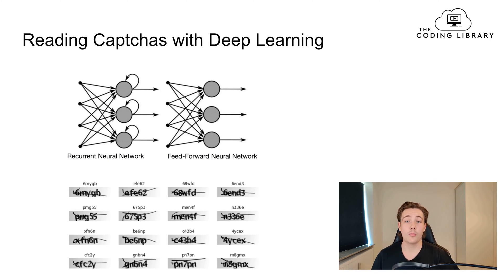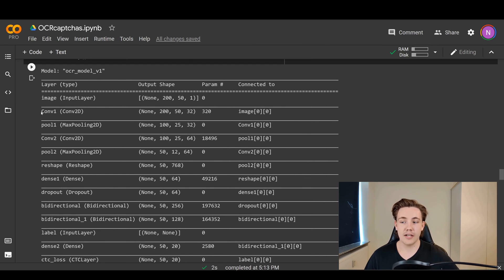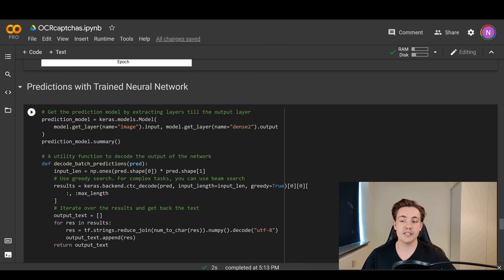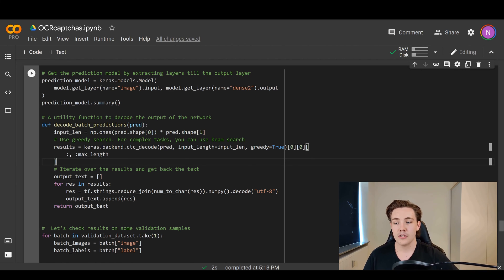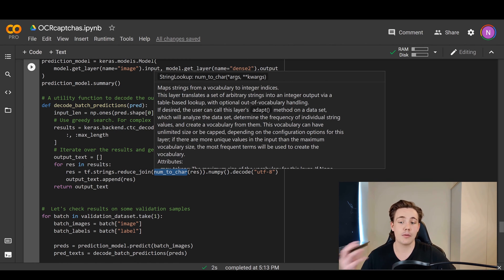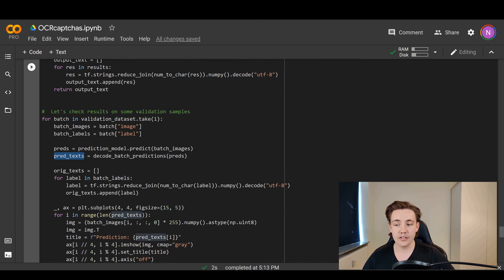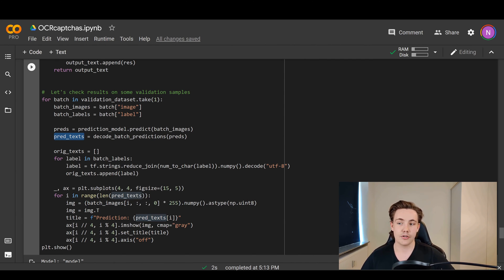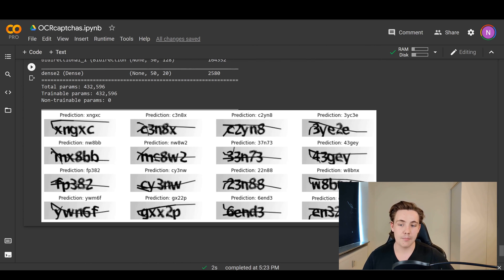Predicting Captchas With Trained OCR Model - Neural Networks In Keras And TensorFlow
In this video 📝 we will be Predicting Captchas With The Trained OCR Model from the last video in this tutorial. In that video, we went over what a recurrent neural network is and why we are going to use that to create an OCR model. We talked about the CTC loss and at the end of that video, we created the model, loaded in the dataset, preprocessed it, and trained our neural network. In this video, we are doing predictions with the OCR Model.